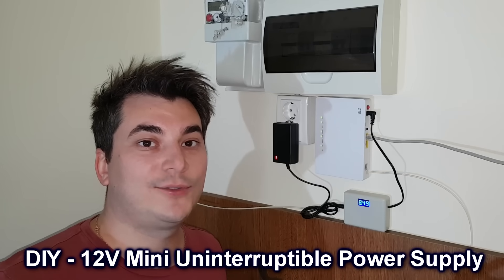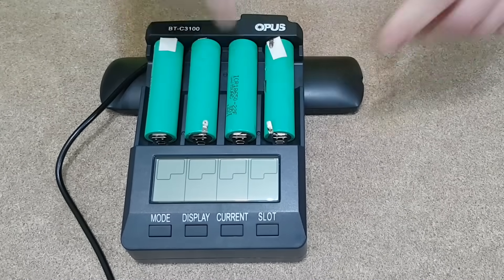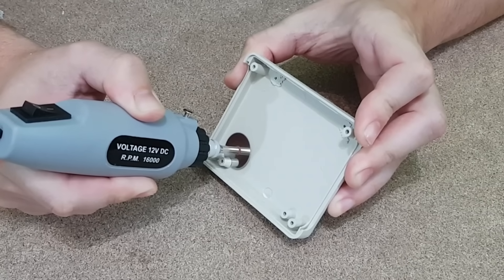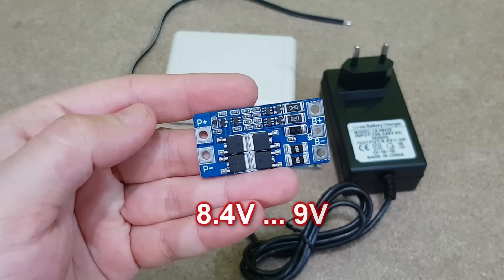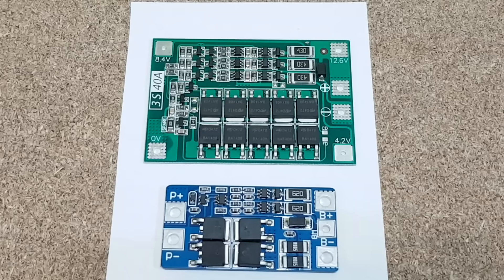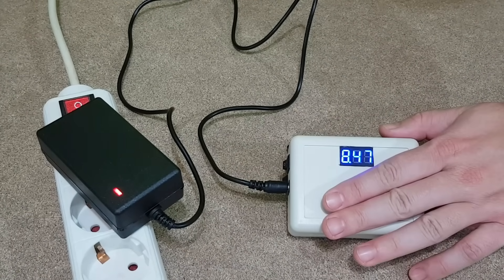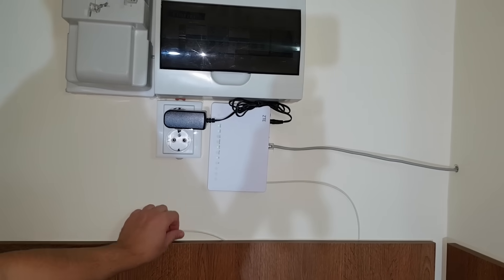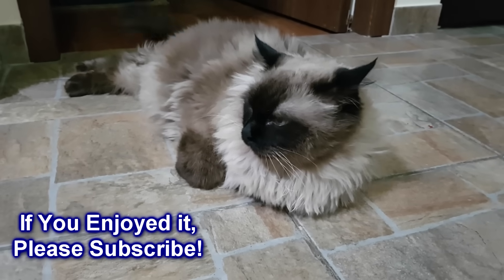DIY - 12V Mini UPS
UPDATE - It's important for this project to use a better 2S BMS board with overcharge recovery voltage feature (link below).

A big Thank You to my patreons, especially my favorite - Kyle Shankin :)

Components list:
2S BMS with balance
plastic box 90x70x28mm
XL6009 boost converter
DC-005 5.5x2.1mm female connector
Small switch 10x15mm
5.5x2.1mm jack (male, 22AWG)
Small voltmeter
8.4V 2A charger